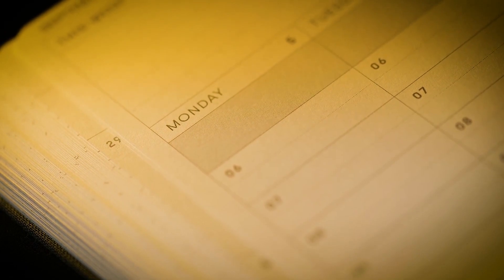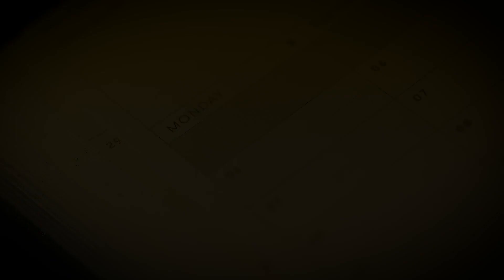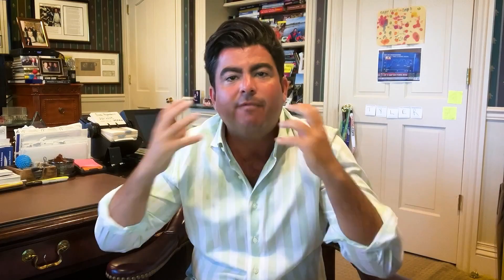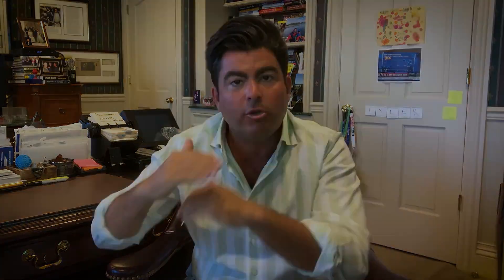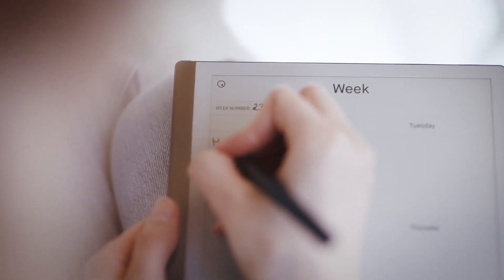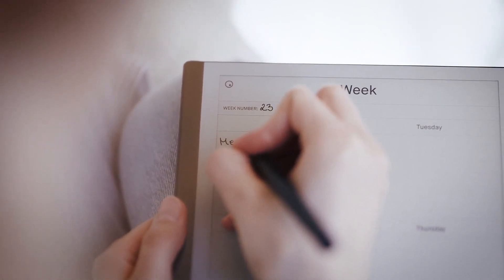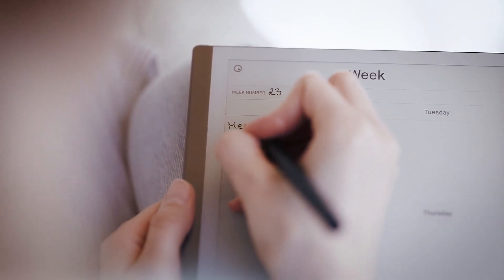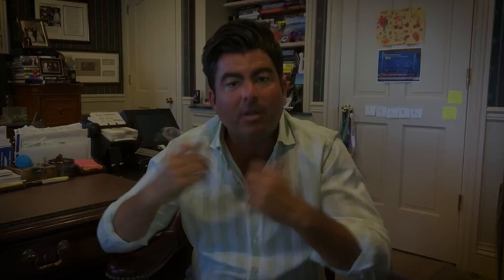Richard Liebowitz of New York, New York | The Importance of Time Management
ABOUT RICHARD LIEBOWITZ OF NEW YORK, NEW YORK

Operating out of New York, New York, Richard Liebowitz is a dedicated Broadway producer, entrepreneur, photographer, and supporter of the arts and his community.

Richard Liebowitz built the foundation of his career at the University of Pennsylvania in Philadelphia, where he enrolled in 2006. Throughout his academic career, he was a member of the SPEC Film Society, 34th Street Magazine, Wharton Media and Entertainment Club, and First Call Magazine. He was also the Photojournalist and Videographer for the Daily Pennsylvanian Newspaper. After graduating in 2010 with his Bachelor of Arts in Business Communication, Richard Liebowitz enrolled at Hofstra University in the Maurice A. Deane School of Law, where he studied for four years while also serving as the President of a society and the founder of a club.